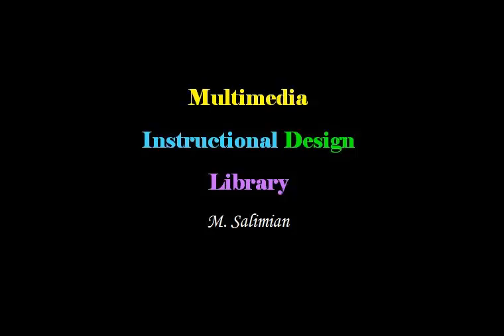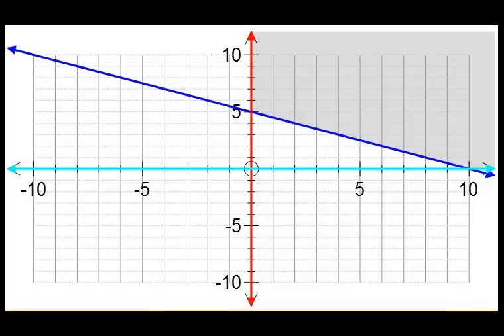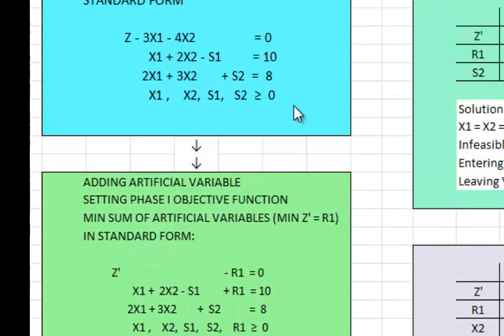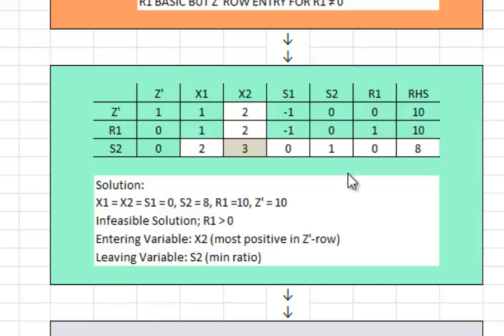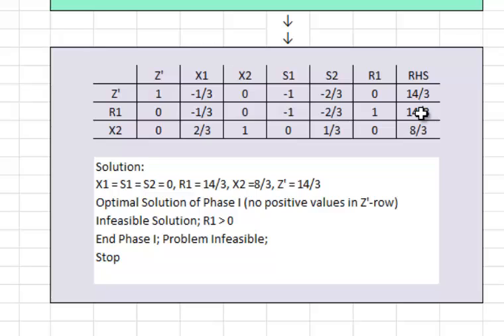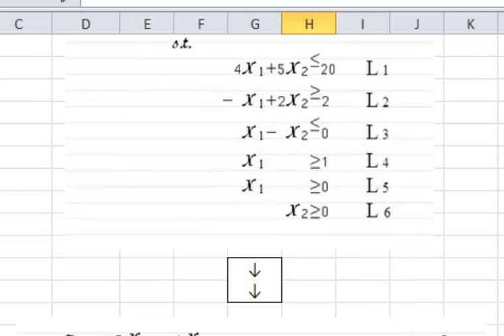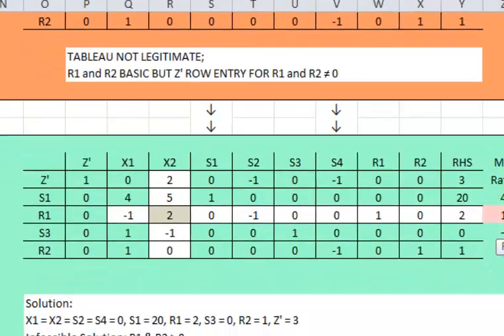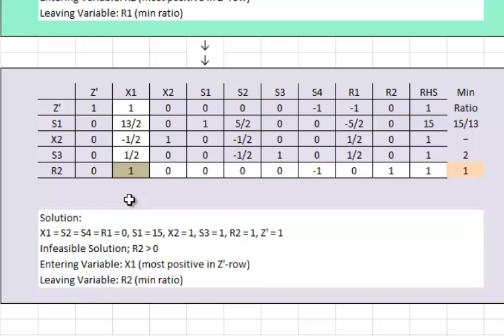Two-phase Technique of Simplex Method - Part 2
The second video of the two part series in which a sample problem is used to demonstrate how two-phase method.recognizes the problems that have no feasible regions. Another sample problem is also demonstrated for problems with multiple artificial variables.